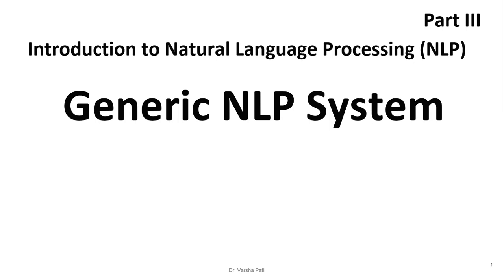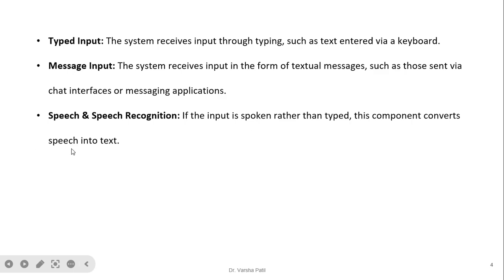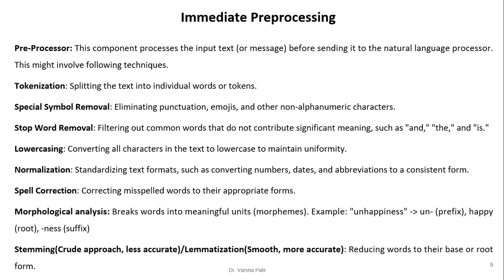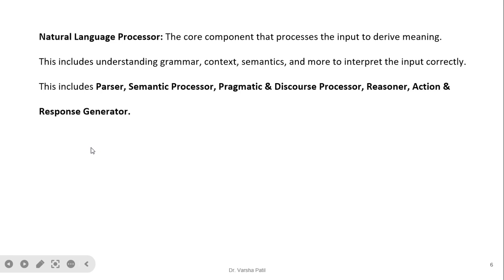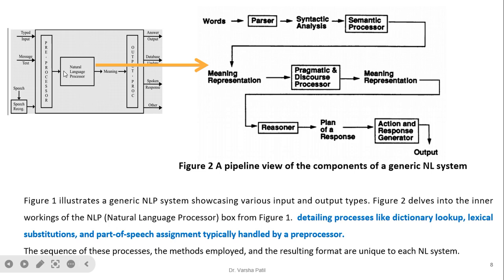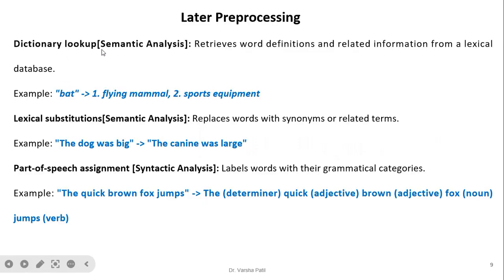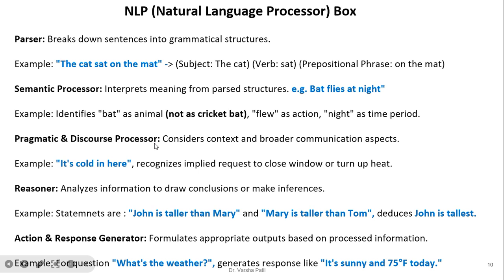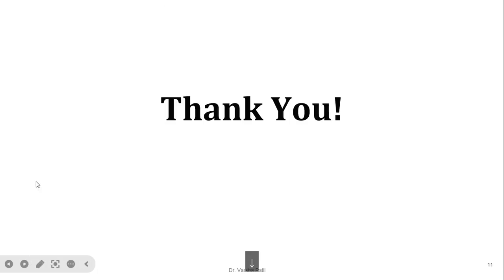NLP Introduction Part 3: Generic NLP System, Parser, Semantic, Pragmatic. & Discourse, Reasoner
Generic NLP System
Input processor,
NLP Processor block
Output Processor
Parser
Semantic Processor
Pragmatic & Discourse Processor
Reasoner
Action & Response Generator